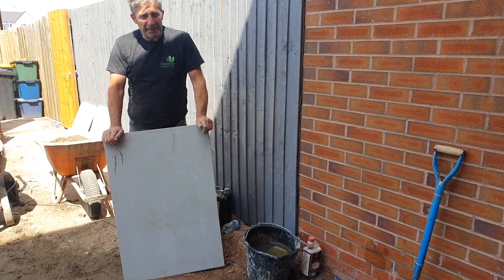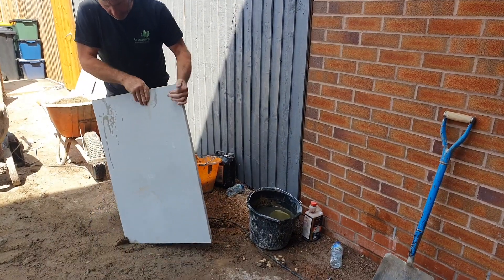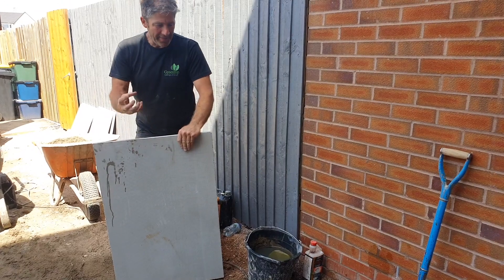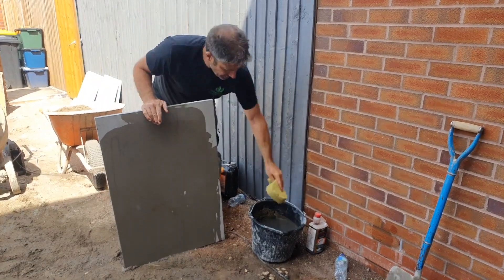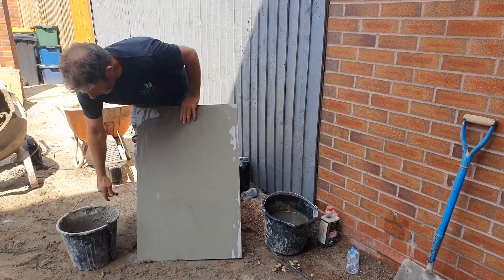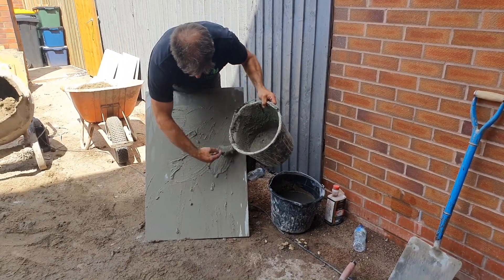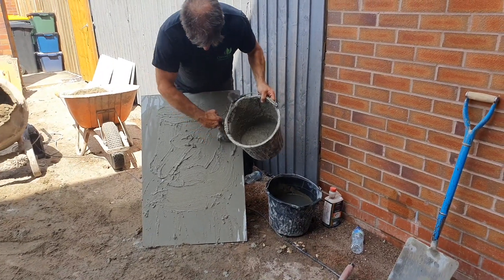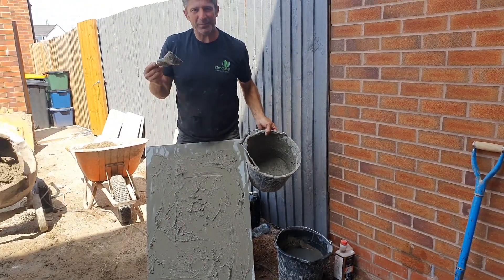Paving Tips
Paving Tips Cool Your Slab Down Before You Slurry To Avoid The Sandstone Absorbing The Moisture